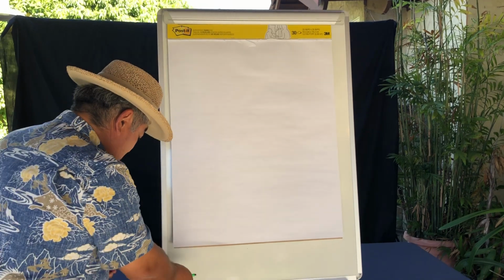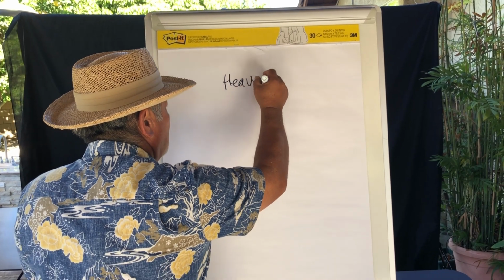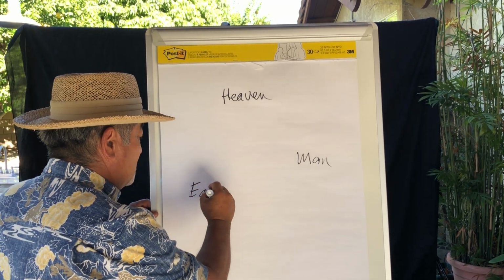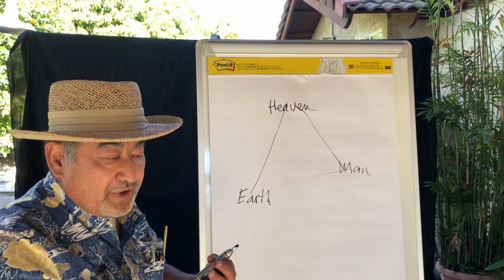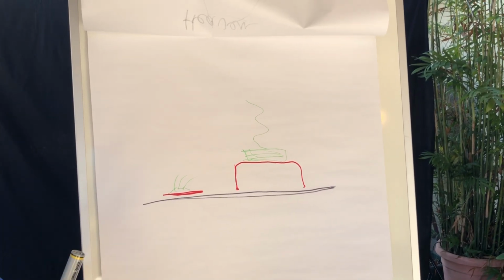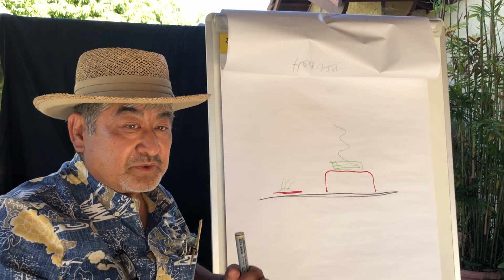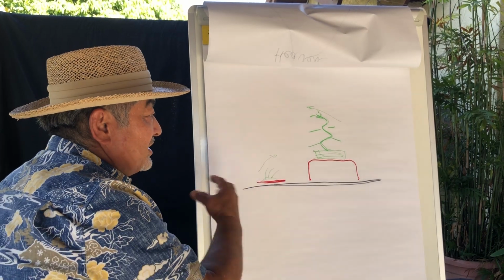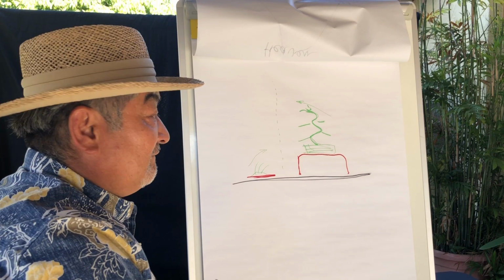The Art of Formal Two Point Bonsai Display - Bonsai Technique - Baikoen Bonsai Club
In this episode, just after recovering from out show. I thought it be important to learn the basics of formal bonsai display. Lindsay Shiba our showchair and showchair for CBS will walk us through the theory of Formal Bonsai Displaying and some application commentary from our actually show photo shoot. I do hope you enjoyed this type of technique videos.